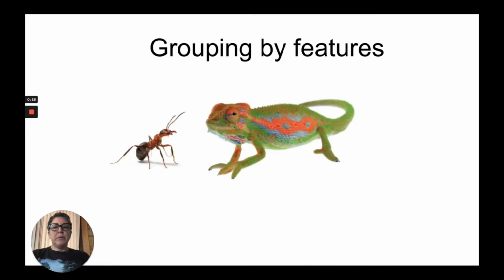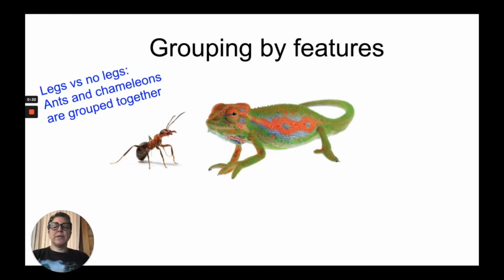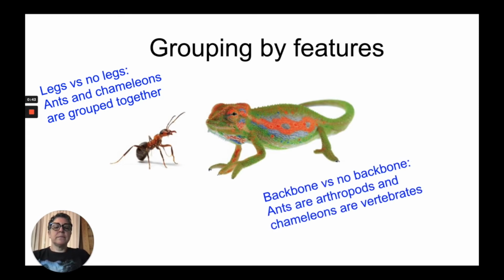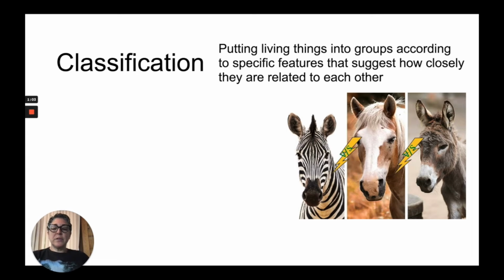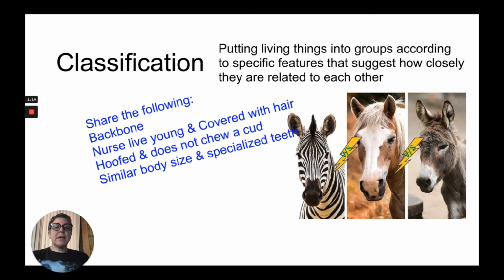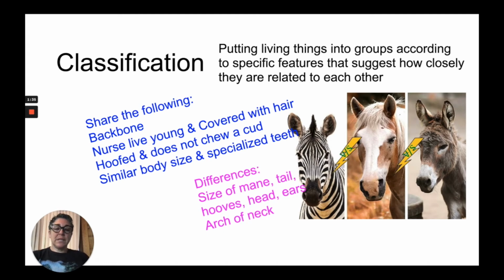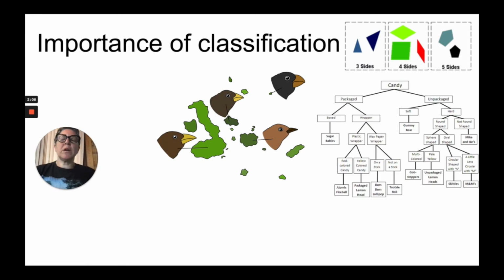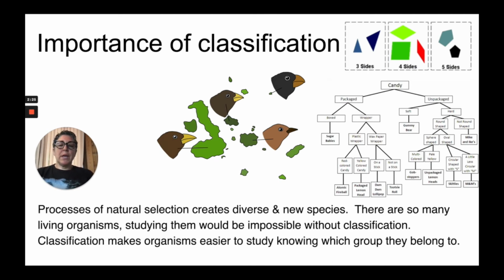IGCSE Biology Cambridge syllabus 1.2.1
Objective 1.2.1 on classifying organisms into groups from the Cambridge CAIE 2025 syllabus for IGCSE Biology.